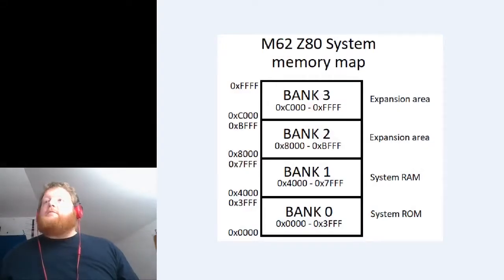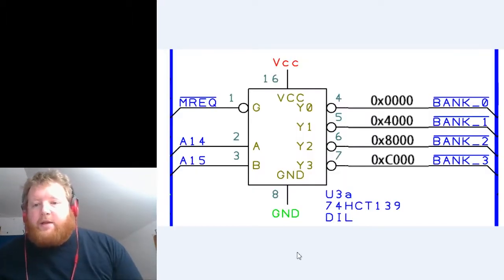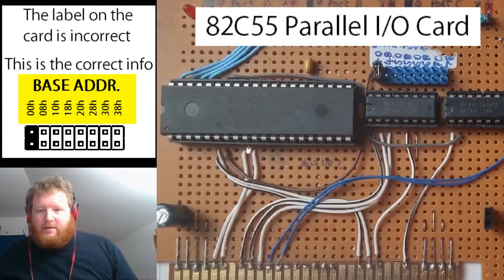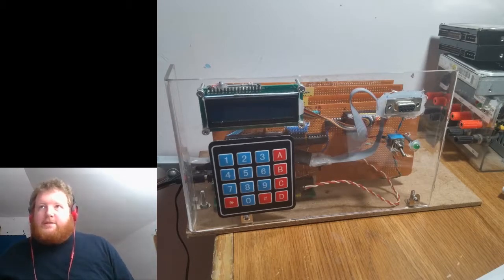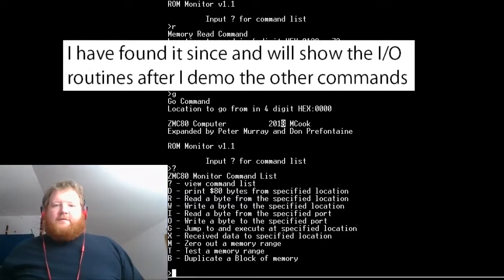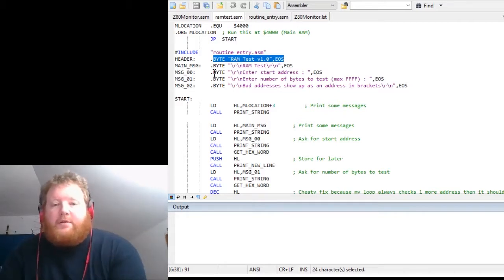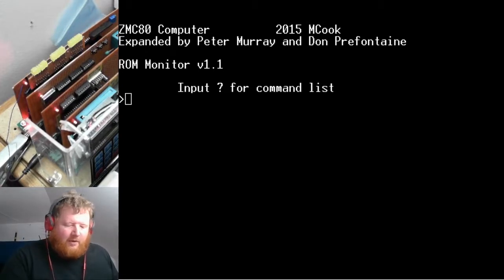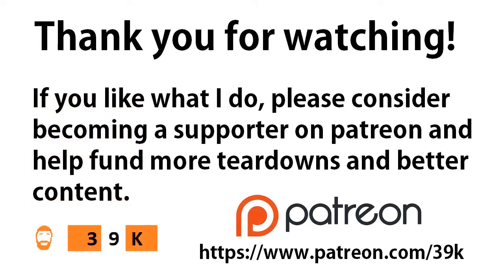M62 Bus System Update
It's been a while since I've uploaded a video so I've put together this update video to show you where I am currently with my Z80 system. There has been a few changes since the last update.